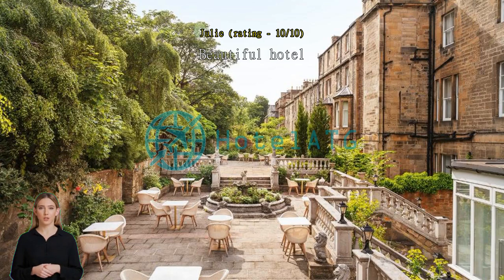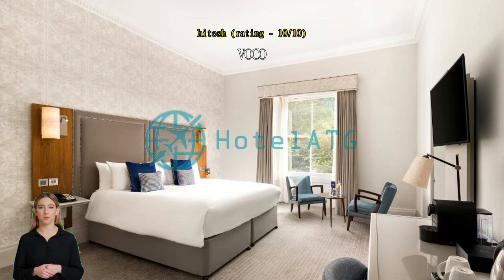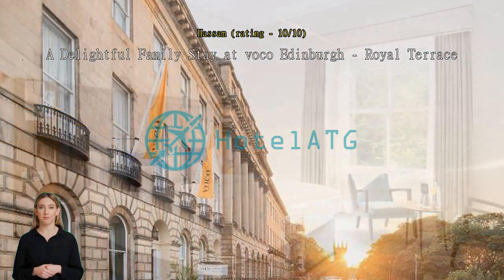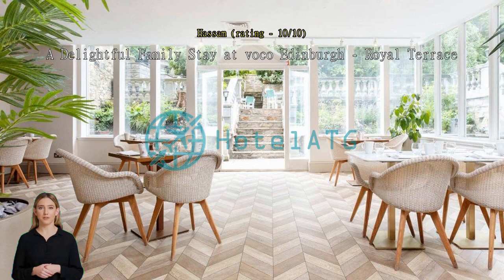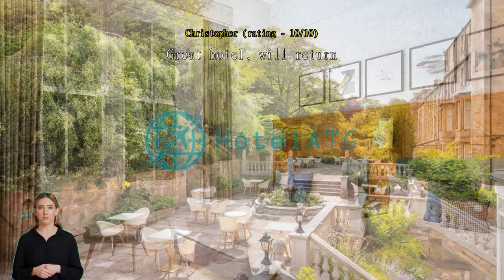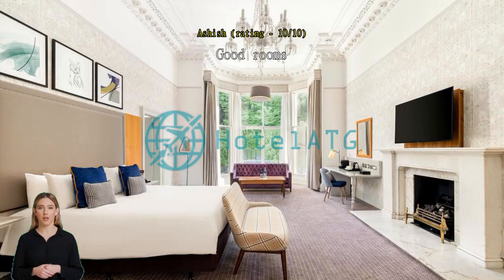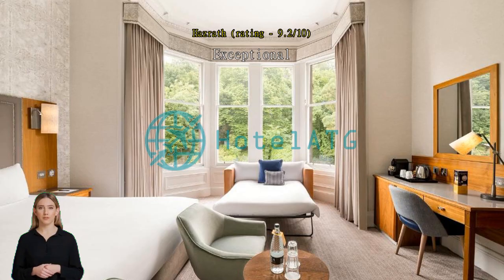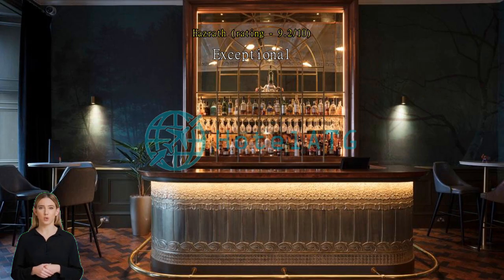voco Edinburgh - Royal Terrace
Unwind and Indulge in Entertainment at voco Edinburgh - Royal TerraceAt voco Edinburgh - Royal Terrace, your entertainment needs are well taken care of. Whether you're in the mood for shopping, socializing, or simply relaxing, this hotel has a range of entertainment facilities to cater to your every desire.

Start your day by exploring the nearby shops, where you can find everything from local boutiques to international brands. After a day of retail therapy, head to the hotel's bar, where you can unwind with a refreshing drink and enjoy the vibrant atmosphere.

For those who prefer the tranquility of nature, the hotel's garden provides a serene escape. Take a leisurely stroll amidst the lush greenery, or find a quiet spot to sit and soak up the peaceful surroundings.

If you're in the mood for some friendly competition, make your way to the games room, where you can challenge your travel companions to a game of pool or darts. Alternatively, you can gather in the shared lounge/TV area, where you can catch up on your favorite shows or engage in lively conversations with fellow guests.

Before you leave, don't forget to visit the gift/souvenir shop, where you can find unique mementos to commemorate your stay at voco Edinburgh - Royal Terrace. With its array of entertainment facilities, this hotel ensures that your stay will be filled with excitement, relaxation, and lasting memories.Stay Active at voco Edinburgh - Royal Terracevoco Edinburgh - Royal Terrace offers an array of top-notch sports facilities to keep guests active and energized during their stay. The hotel's fitness center is a haven for fitness enthusiasts, equipped with state-of-the-art exercise machines and equipment. Whether you prefer cardio workouts or strength training, you'll find everything you need to maintain your fitness routine. The fitness center is open 24/7, allowing you to exercise at your convenience, whether it's an early morning workout or a late-night session.

Additionally, voco Edinburgh - Royal Terrace boasts a stunning indoor swimming pool, perfect for a refreshing dip or invigorating laps. Take a break from your busy schedule and enjoy a swim in the crystal-clear waters, surrounded by elegant decor and a tranquil ambiance. The pool area also features comfortable loungers, where you can relax and soak up some sun after your swim.

For those who prefer outdoor activities, the hotel offers a tennis court where you can engage in a friendly match with friends or family. Enjoy the fresh air and beautiful surroundings as you work on your serve and backhand. The court is well-maintained and provides a great opportunity to stay active while enjoying the picturesque views of the hotel's surroundings.

Whether you're a fitness enthusiast or simply looking to stay active during your stay, voco Edinburgh - Royal Terrace's sports facilities are sure to impress. With a fully-equipped fitness center, an inviting indoor swimming pool, and a tennis court, there's something for everyone to enjoy and make the most of their time at this exceptional hotel.Convenience at Your Fingertips: Explore the Facilities at voco Edinburgh - Royal TerraceDiscover a world of convenience at voco Edinburgh - Royal Terrace, where every aspect of your stay is designed to make your experience seamless and enjoyable. With a range of convenient facilities available, you can relax and focus on exploring all that Edinburgh has to offer.

Start your day right with the convenience of 24-hour room service, ensuring that you can enjoy a delicious meal or a refreshing beverage at any time. The hotel also offers laundry service and dry cleaning, taking care of your clothing needs and allowing you to travel light.

For those seeking assistance and recommendations, the concierge is always ready to help you make the most of your stay.

To ensure a hassle-free experience, voco Edinburgh - Royal Terrace offers express check-in/check-out and luggage storage facilities. Additionally, a convenience store is available on-site, providing you with any essentials you may need during your stay.

With daily housekeeping, you can return to a clean and tidy room after a day of exploring the city. Discover the convenience and comfort that voco Edinburgh - Royal Terrace has to offer, making your stay in Edinburgh truly memorable.Convenient Transport Facilities at voco Edinburgh - Royal TerraceAt voco Edinburgh - Royal Terrace, we understand the importance of convenient transport options for our guests. Whether you're exploring the historic city of Edinburgh or embarking on exciting tours, our hotel offers a range of transport facilities to enhance your stay